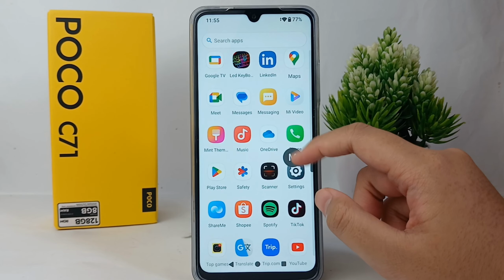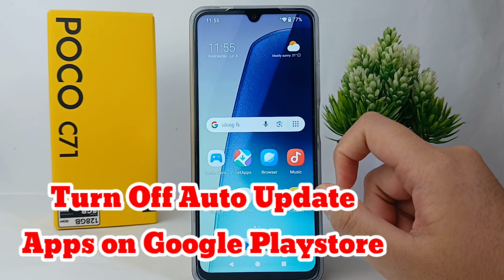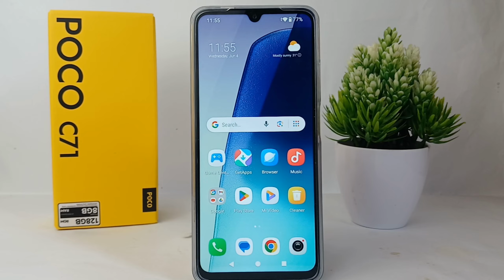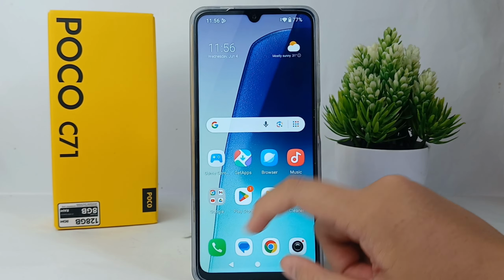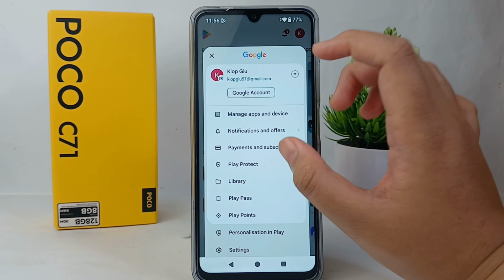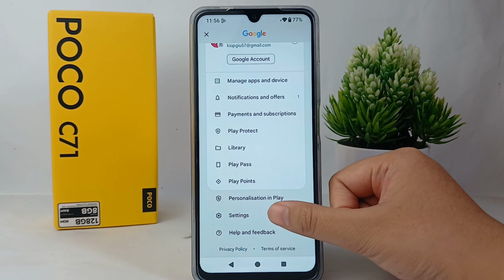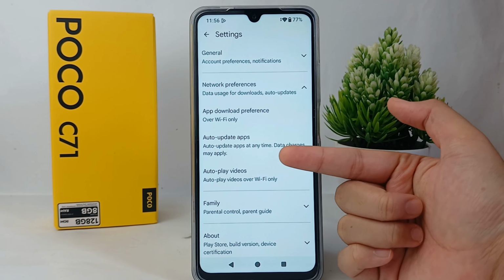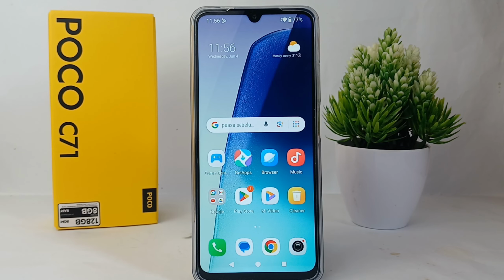How To Turn Off Auto Update Apps on Google Playstore on Poco C71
how to turn off auto update apps on google playstore on poco x7.

*this video is related to the search:
how to turn off auto update apps on google playstore
poco x7
how to turn off auto update apps on google playstore on poco
x7
how to turn off auto update apps on google playstore on x7
poco
turn off auto update apps on google playstore on poco x7
how to disable auto update apps on google playstore on poco x7